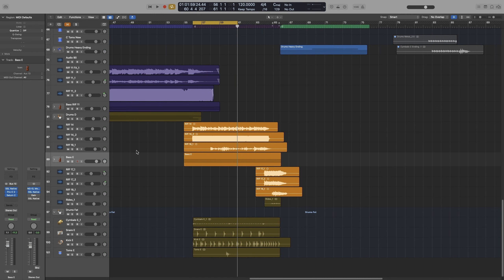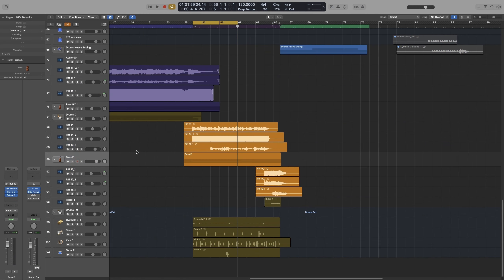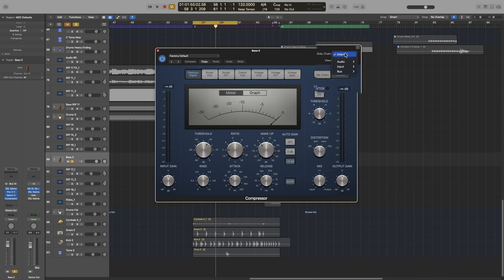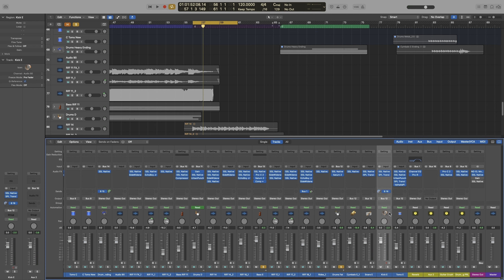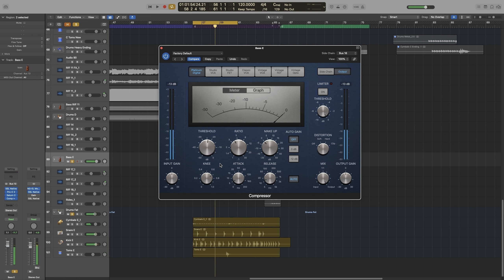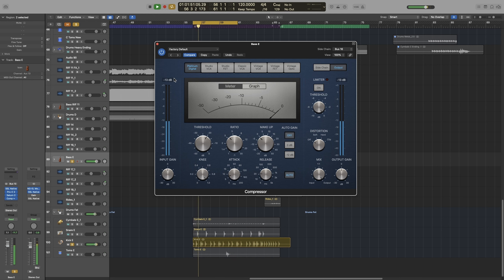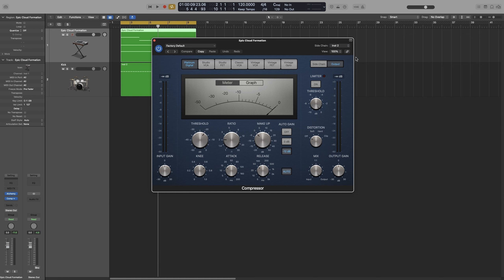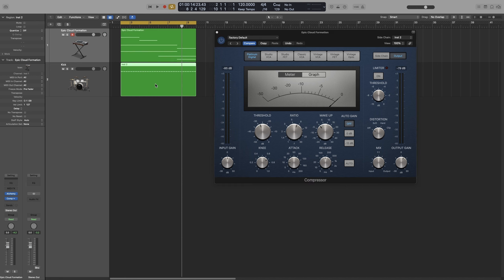Side-chain Compression Tutorial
Do you want to hire me for your projects or work with me?

In this video we are going to look at what side-chain compression is, how to set it up (two ways!), where to use it, and we will also look at the two most common examples of where this technique is used; Kick and bass & Kick and pads!
This is a great little tool to have in your toolbox and it really helps to make the kick and bass work better together.
Although I am demonstrating it in Logic and the steps might be a bit different for the other DAWs, the principles are universal.

00:00 Introduction
00:20 What is Side-chain?
01:30 What is Ducking?
01:55 Why use Side-chain Compression?
02:27 Audio Example 01 (Bass & Kick)
03:11 How to set it up Method 01
04:36 How to set it up Method 02
06:00 Compressor Settings
09:49 Audio Example 02 (Pads & Kick)